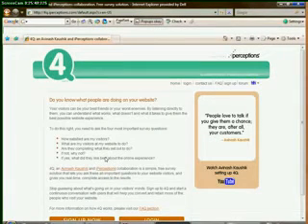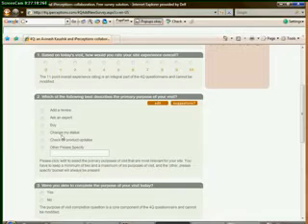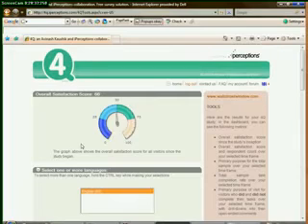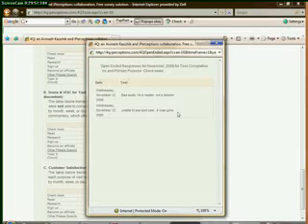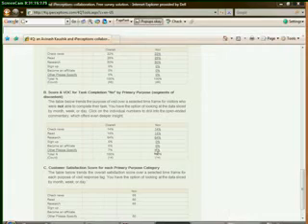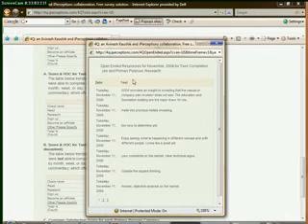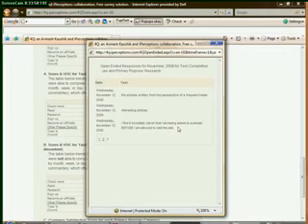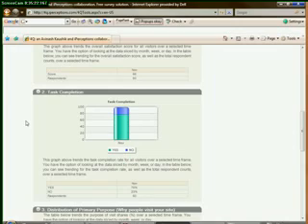4Q Survey for Websites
Wanted to show you how I used this free survey for my website.  If you have a website you will find this very useful.